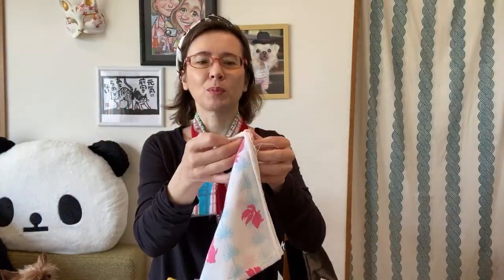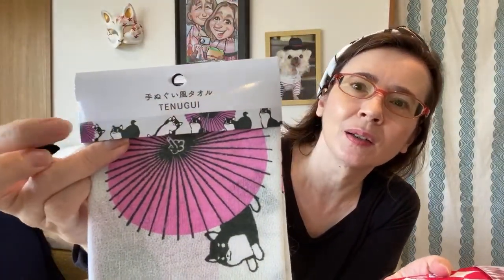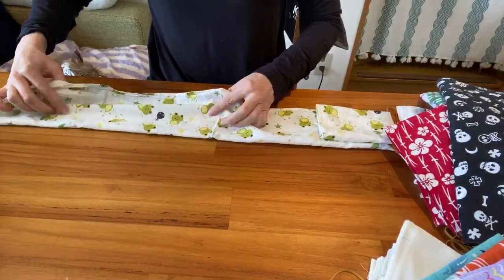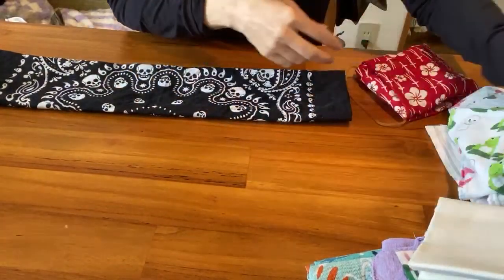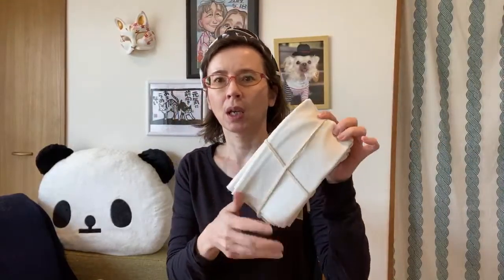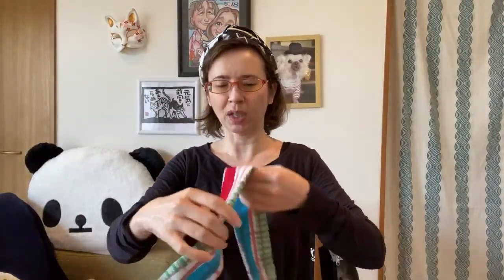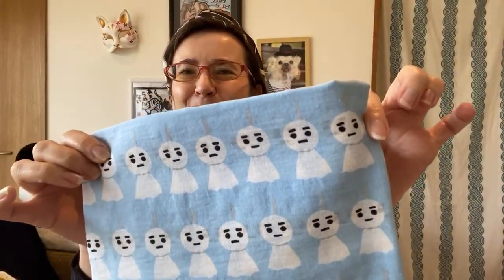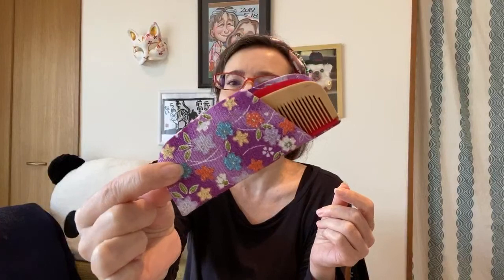How to Make Masks with TENUGUI, Handkerchief and other Materials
Yesterday, I showed you how to make your own mask with a handkerchief but tenugui works well too! And it’s fashionable! Let’s make some masks together and celebrate Charlie’s birthday at the same time 🐶

First mask making starts at 11:40.
Second mask making starts at 16:40.
Third mask making starts at 24:00.
Fourth mask making starts at 29:45.
Tenugui use as a scarf starts at 49:45.
Tenugui use as a hair band starts at 52:00.

The French comedian I mentioned and her video about quarantine (that s#cks! lol) is here:

You will get access to exclusive lives and information about Japan and my favorite secret places but also get presents from Japan depending on the tier you choose.

My babies also have their own Instagram!